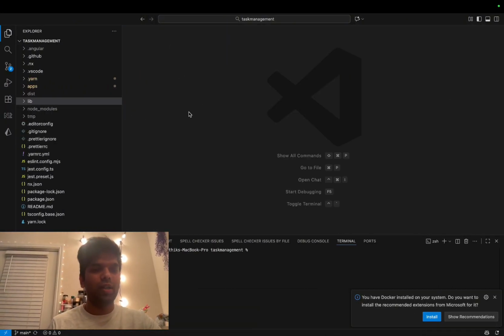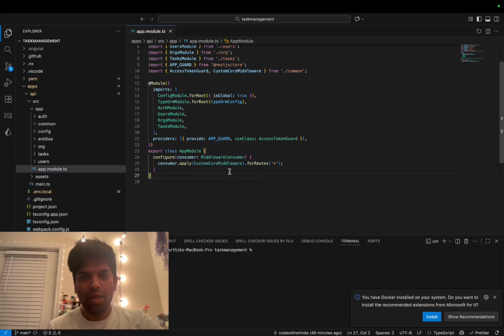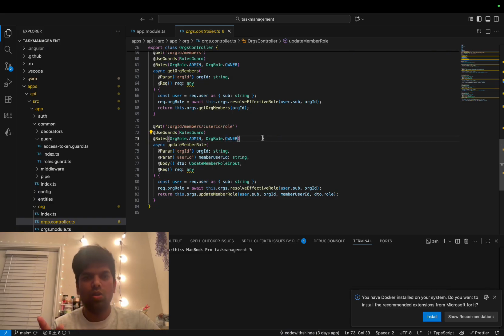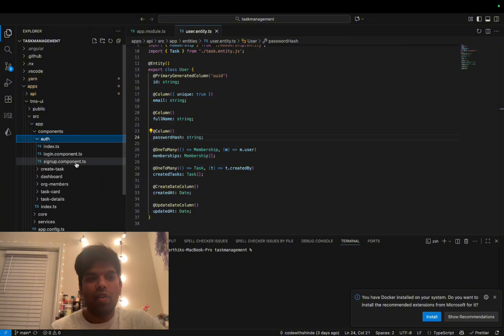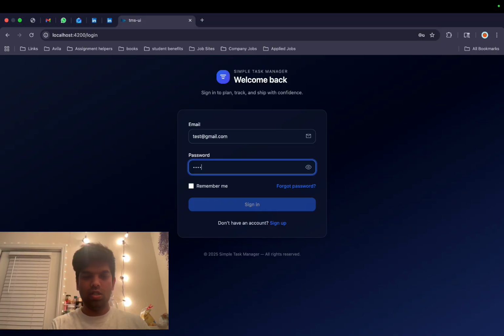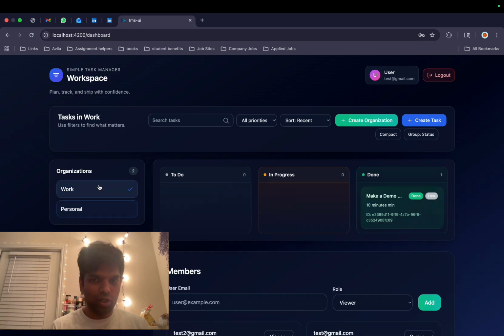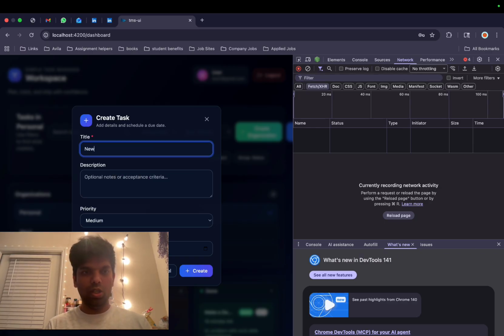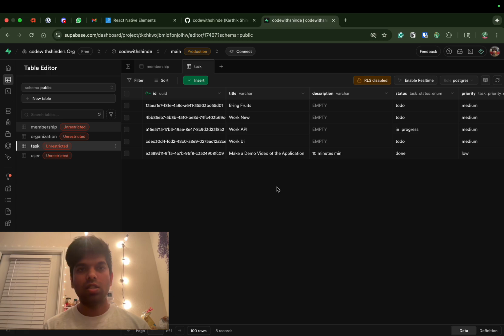Secure Task Management System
A secure task management system using a modular NX monorepo, with both frontend and backend components. The goal is to demonstrate your ability to design and implement a system where users with different roles can securely manage tasks within an organization.